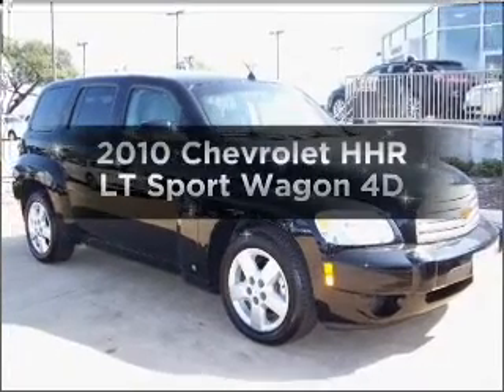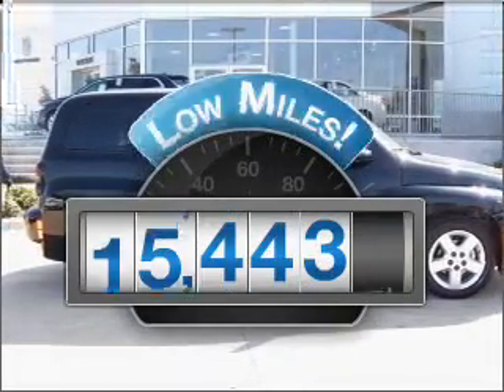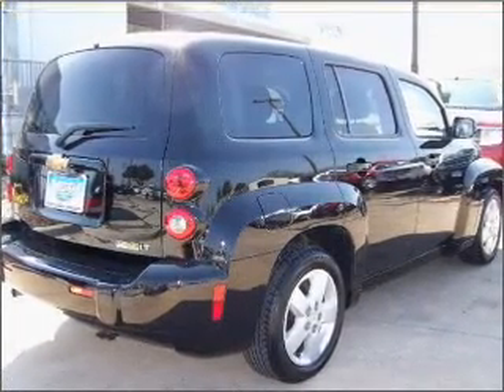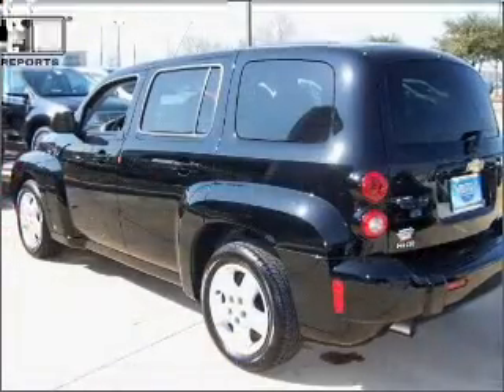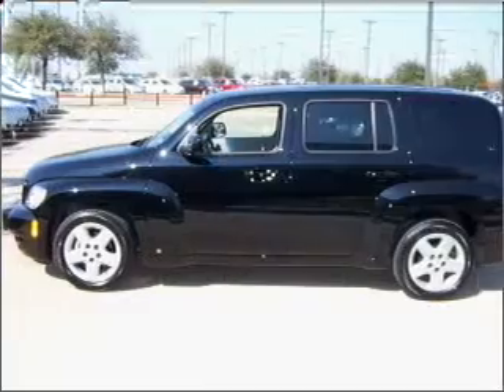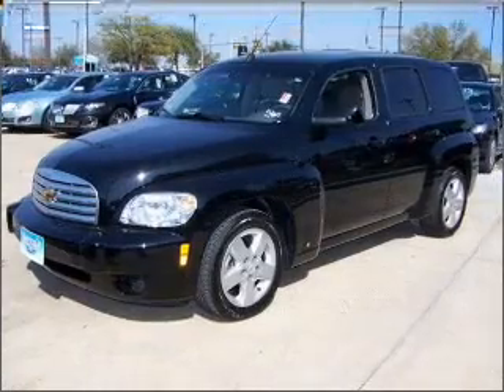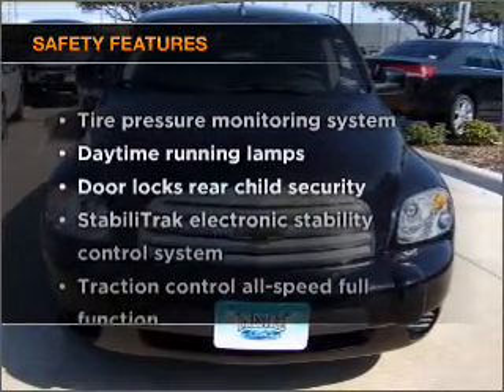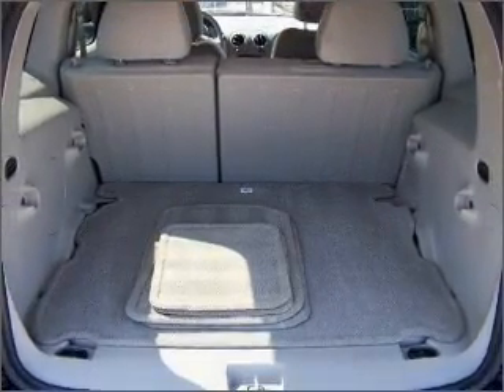2010 Chevrolet HHR - Garland TX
Year: 2010
Make: Chevrolet
Model: HHR
Trim: LT Sport Wagon 4D
Engine: 4 cylinder 2.2 liter flexfuel
Transmission:
Color: Black
Mileage: 15443
Address:
3601 S. Shiloh Ave